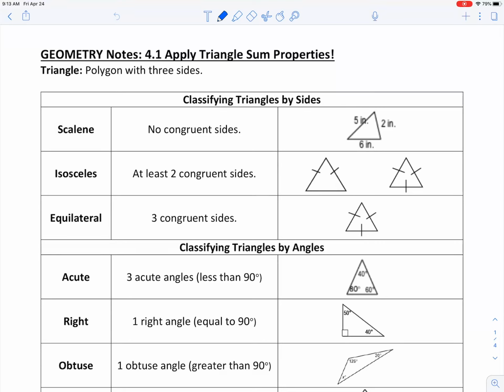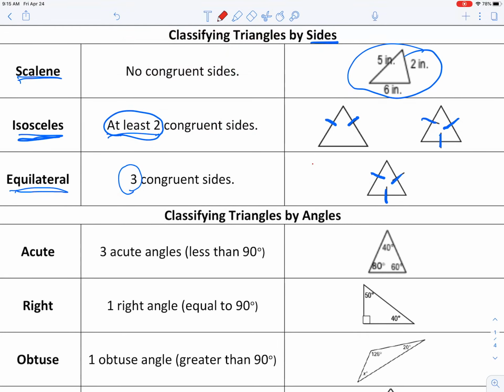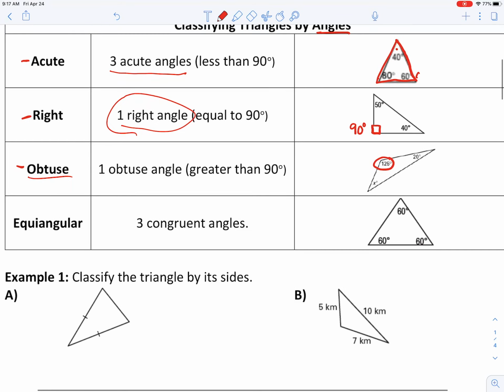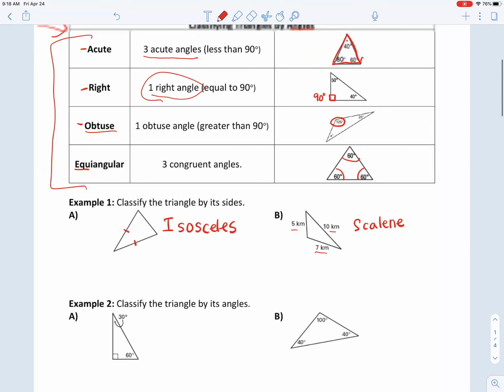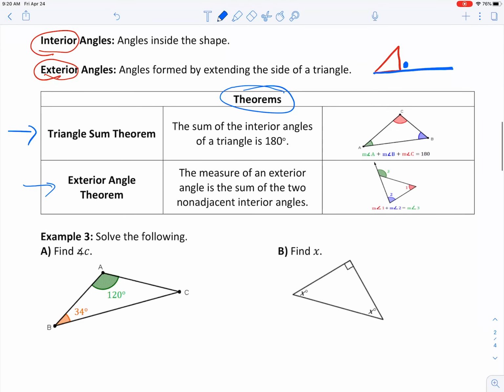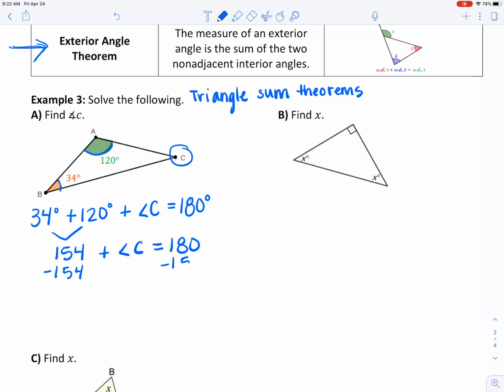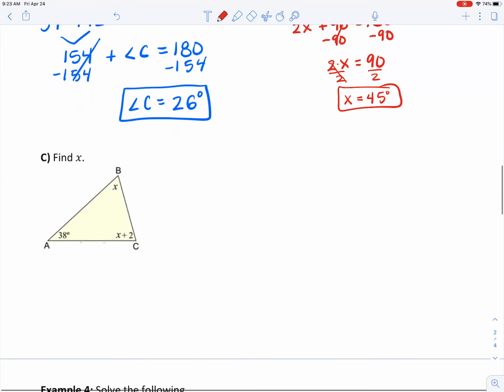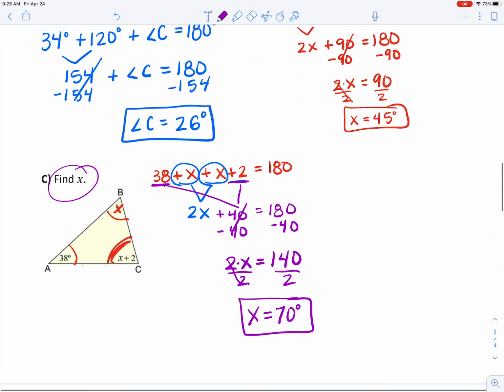Geometry: 4.1 Day 1 Lesson Video